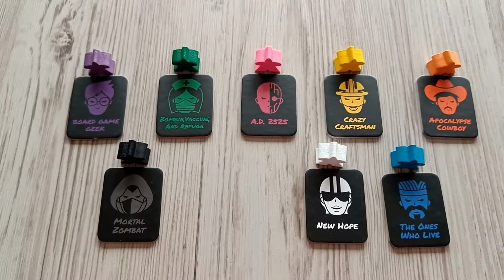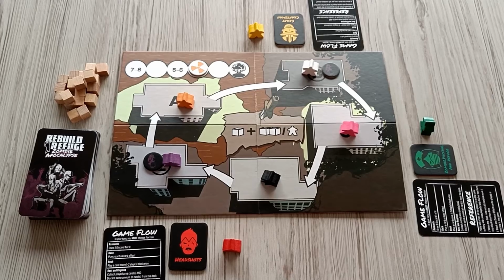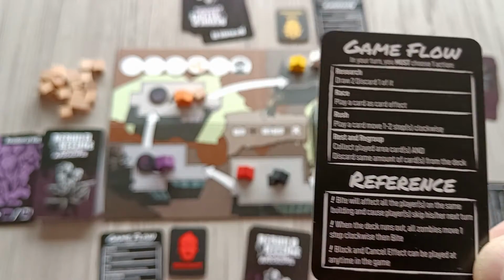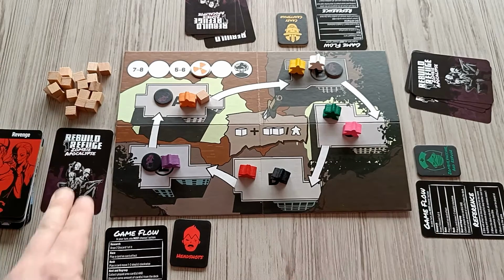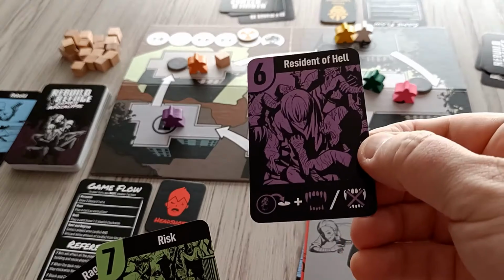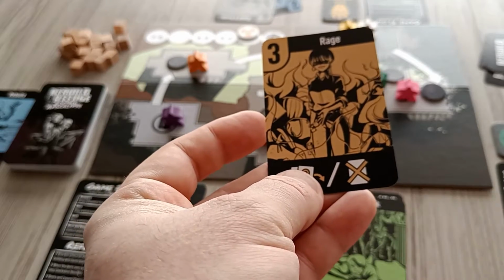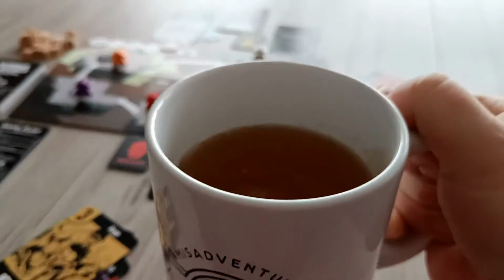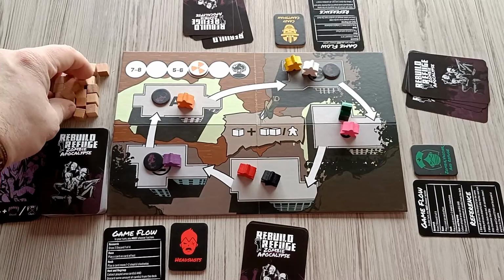Kickstarter Preview | Rebuild Refuge: Zombie Apocalypse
This is my preview of the board game 'Rebuild Refuge: Zombie Apocalypse' by Board Game Monster that will come to the crowdfunding platform Kickstarter in April, 2022. In this video I will do an overview over the semi-cooperative game and give you my review of it.

Thanks to Board Game Monster for the preview copy!

Timestamps:
00:00 Introduction
01:23 Setup
02:42 How to Play
07:35 Review
10:57 Summary
11:29 Special Message